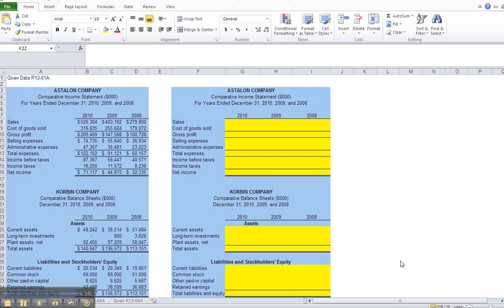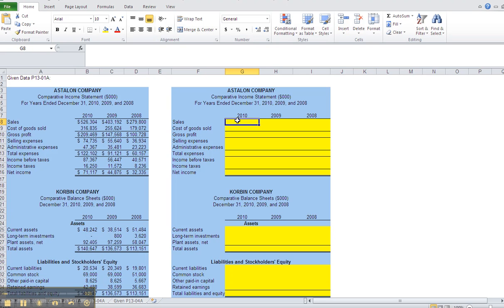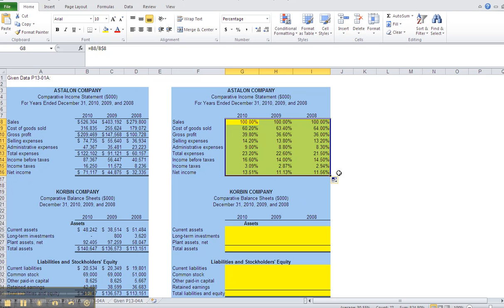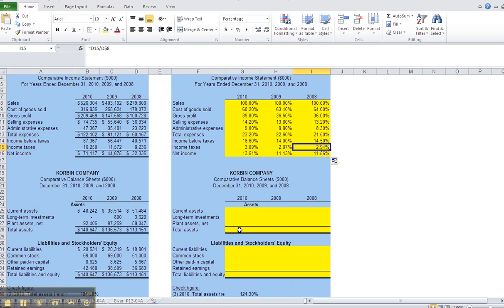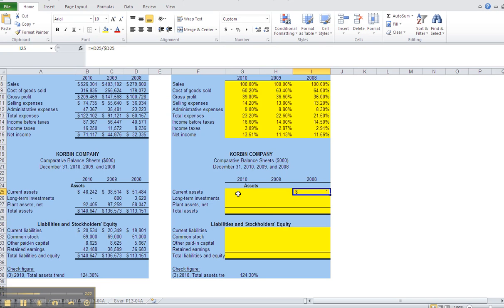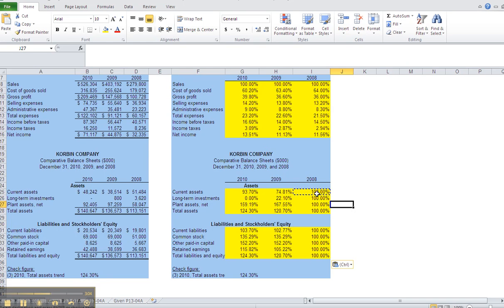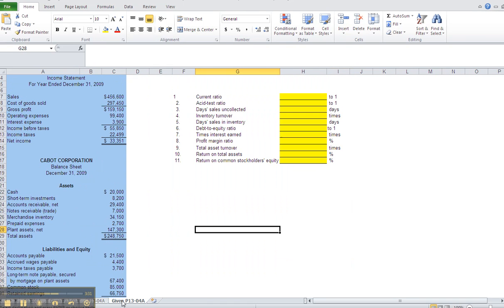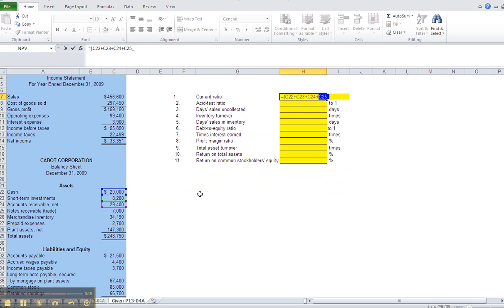Ch 13 Excel template tutorial